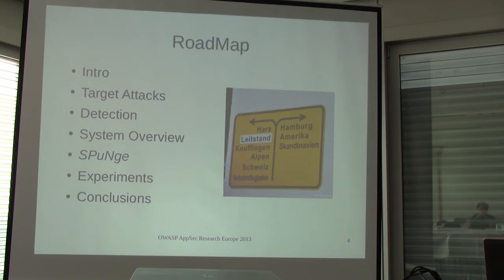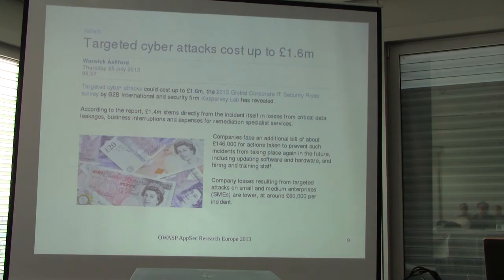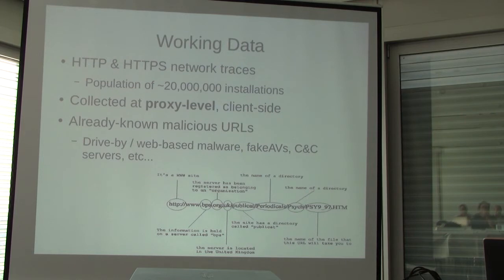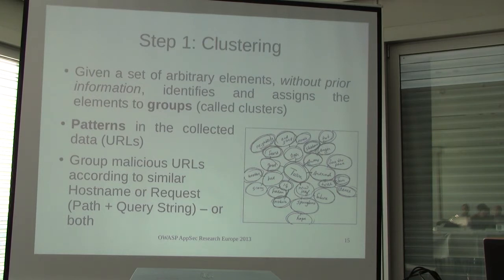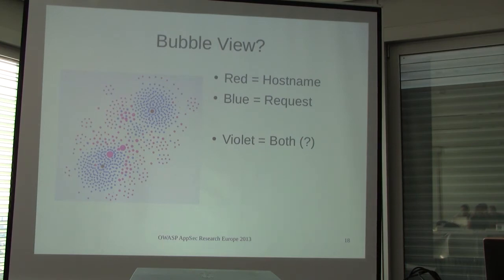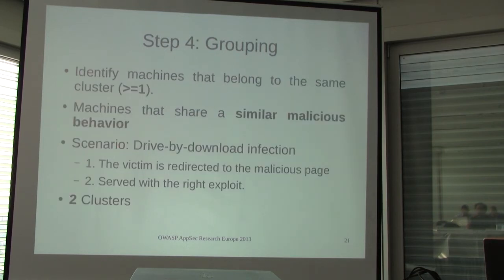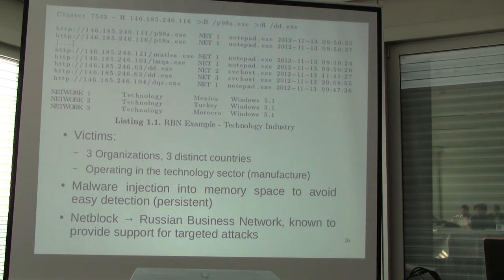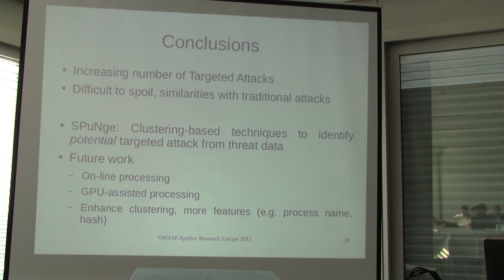OWASP AppSec EU 2013: HTTP(S)-Based Clustering for Assisted Cybercrime Investigations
Speakers: Marco Balduzzi | Vincenzo Ciangaglini | Robert McArdle

Over the past several years there has been a noticeable rise in the number of reported targeted attacks, which are also commonly referred to as advanced persistent threats (APTs). This is seen by security experts as a landscape shift from a world dominated by widespread malware that infect indiscriminately, to a more selectively targeted approach with higher gain. One thing that is clear about targeted attacks is that they are difficult to detect, and not much research has been conducted so far in detecting these attacks. In this paper, we propose a novel system called SPuNge that processes threat information collected on the users' side to detect potential targeted attacks for further investigation. We use a combination of clustering and correlation techniques to identify groups of machines that share a similar behavior with respect to the malicious resources they access and the industry in which they operate (e.g., oil & gas). We evaluated our system against real data collected by an antivirus vendor from over 20 million customers installations worldwide. Our results show that our approach works well in practice and is helpful in assisting security analysts in cybercrime investigations.